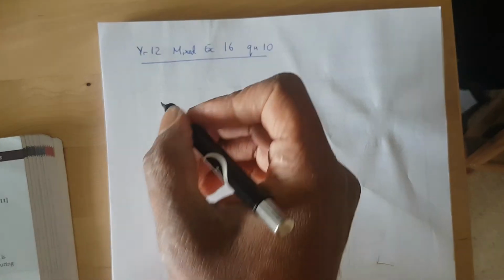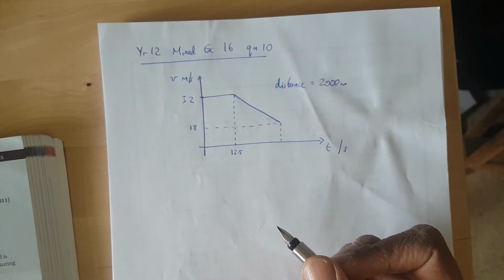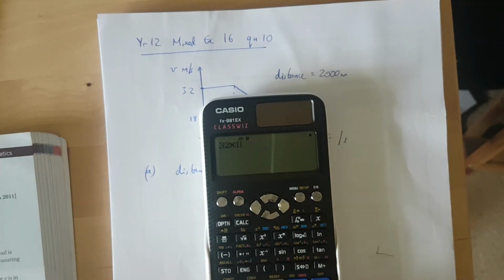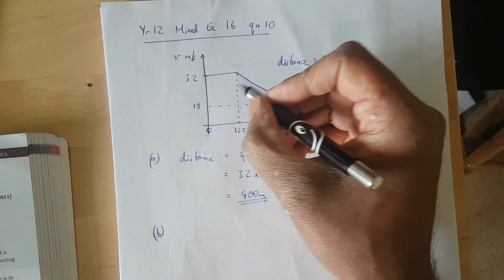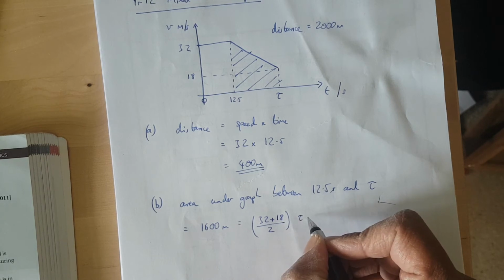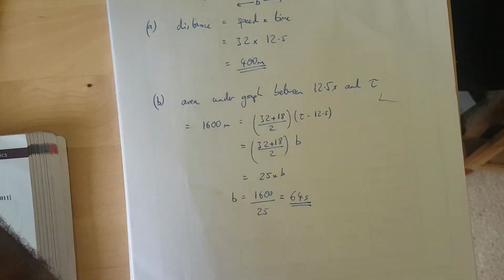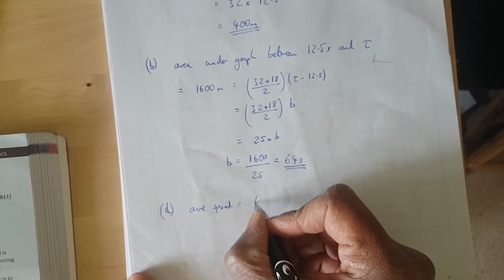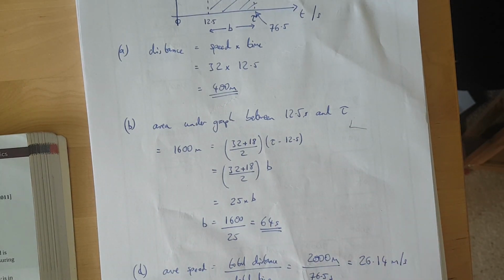Yr12 Maths Mixed Ex 16 qu10